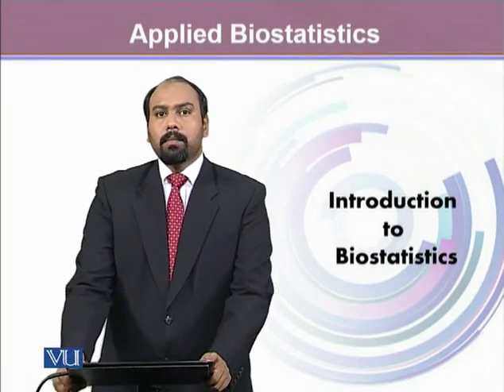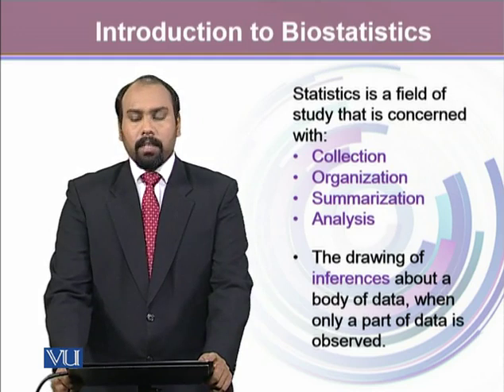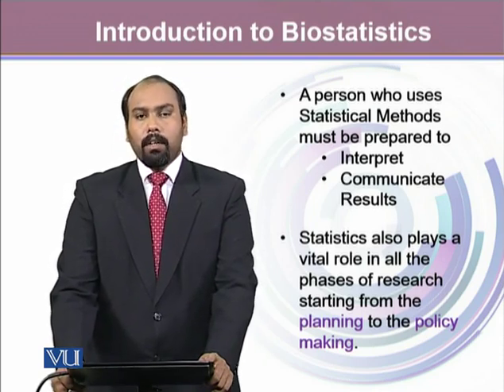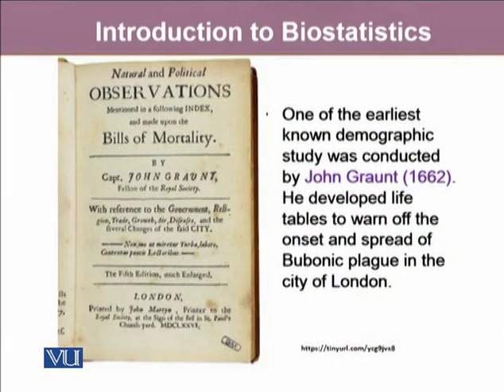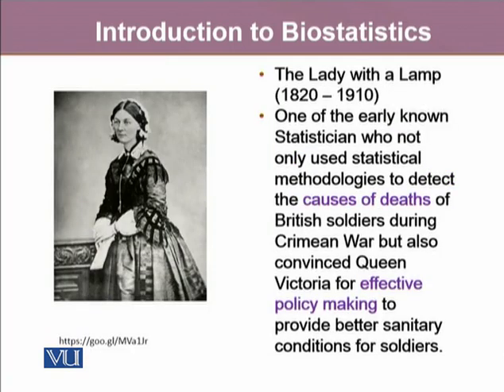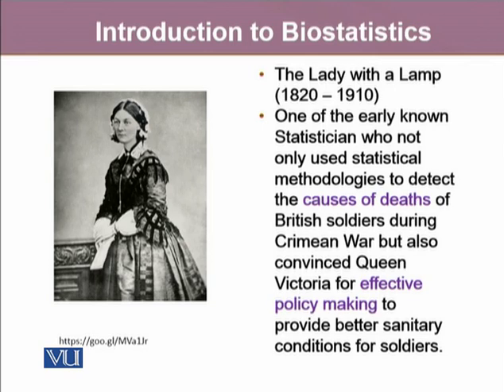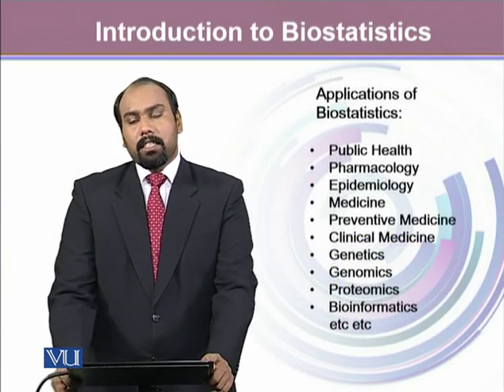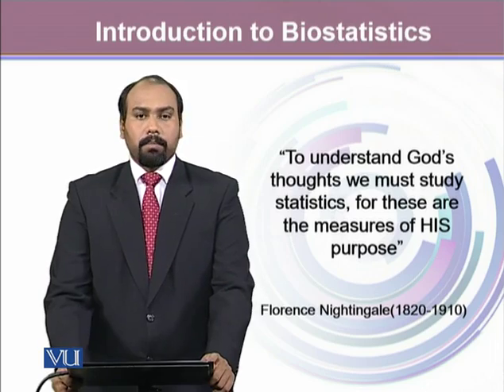BIO401_Topic001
BIO401 – Biostatistics
Introduction to Biostatistics Lectures 1-4
Dr.Sharoon Hanook